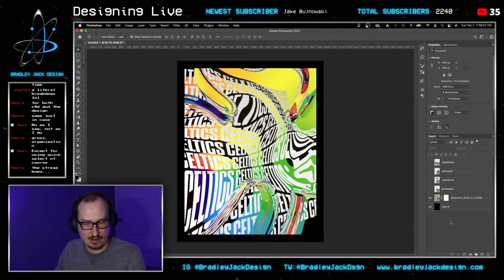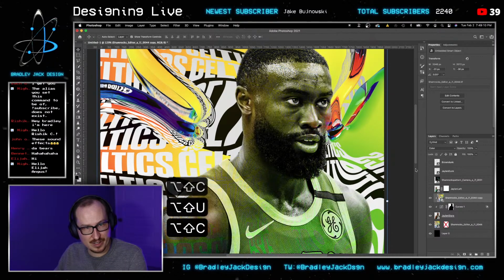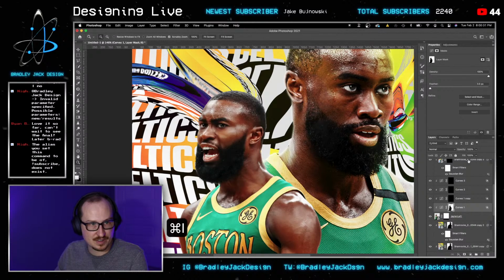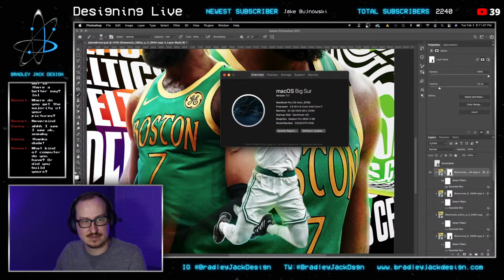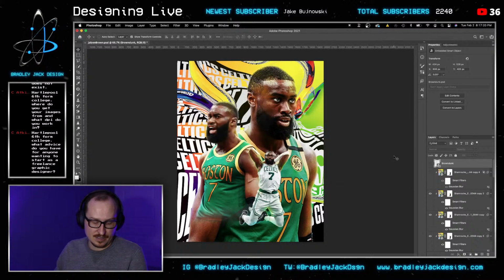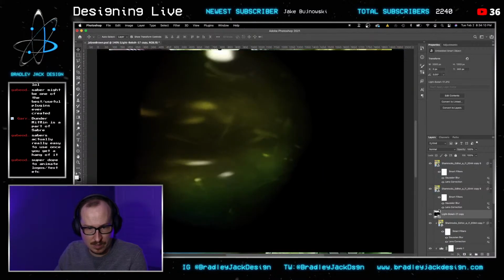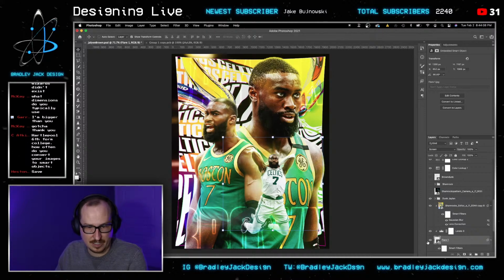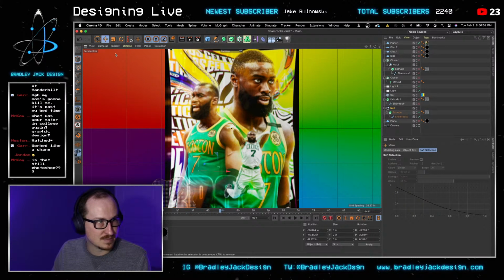Designing Live with Bradley Jack Design - Jaylen Brown - 2-2-2021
Come watch me create a Jaylen Brown design in Photoshop from scratch. Get a look at my process as well as my approach to the graphics I create!